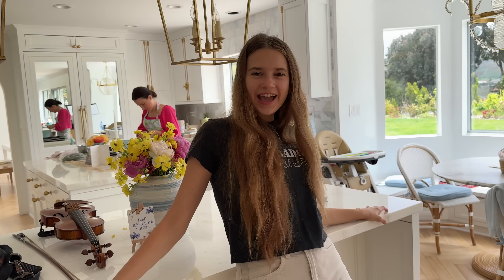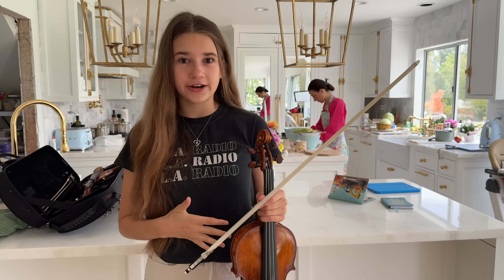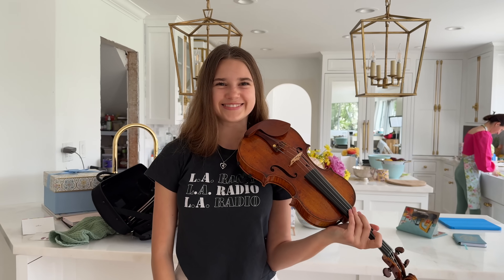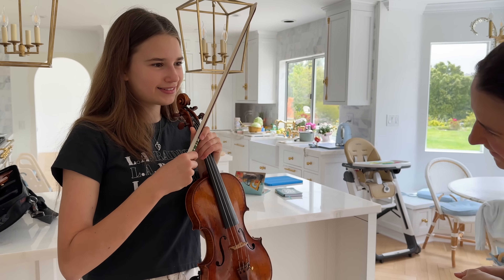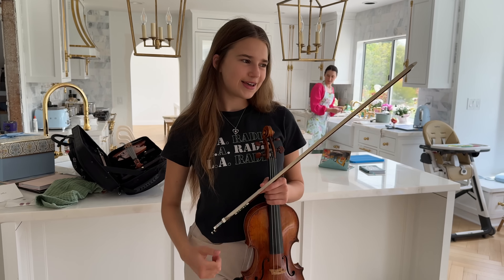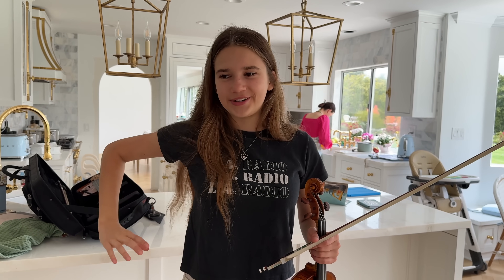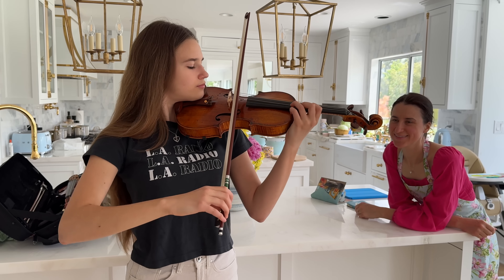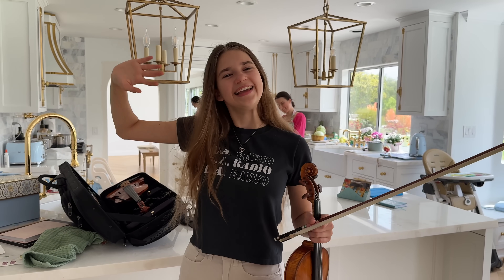Karolina Protsenko is testing a new violin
Karolina Protsenko is getting a beautiful violin made by Eric Benning. She is playing on her kitchen for her parents. I hope you like it.